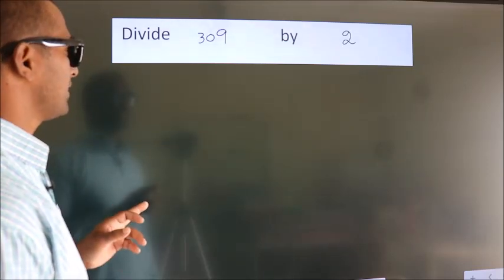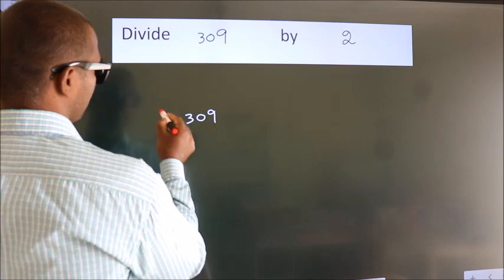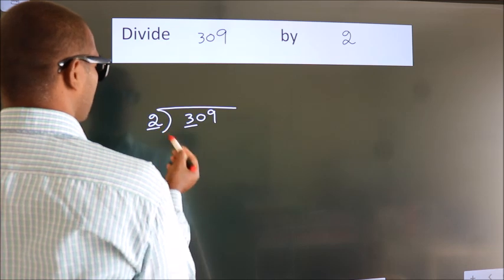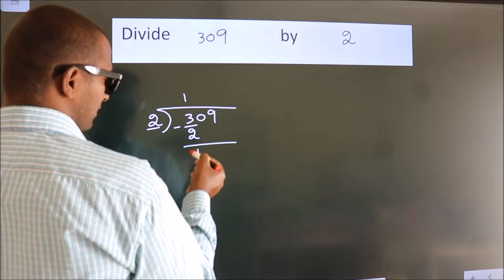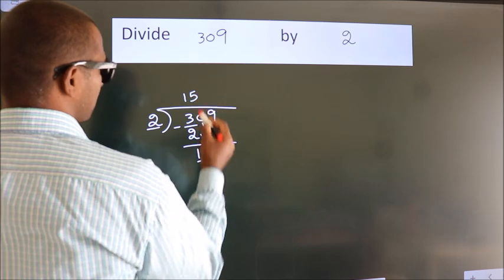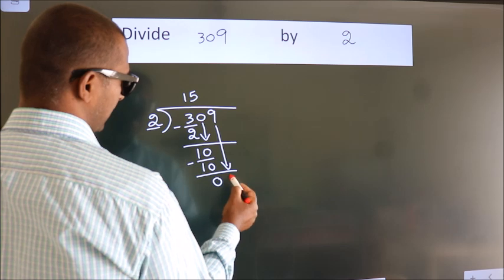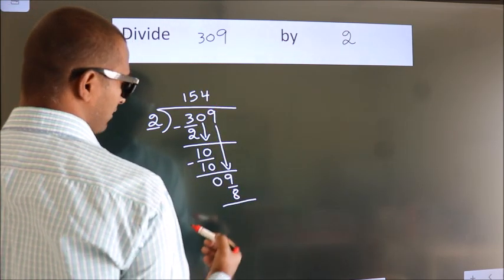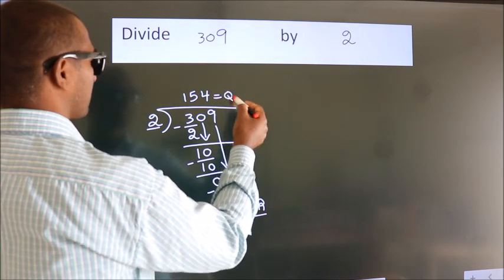Divide 309 by 2